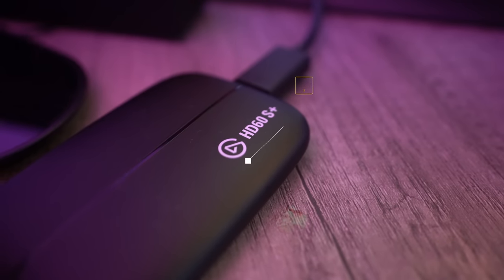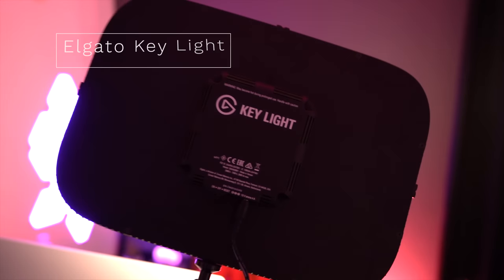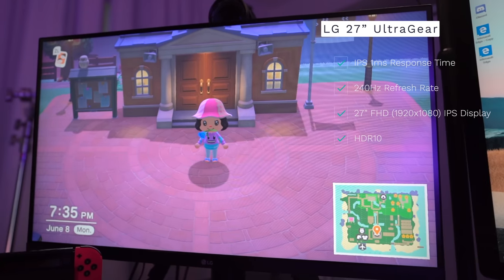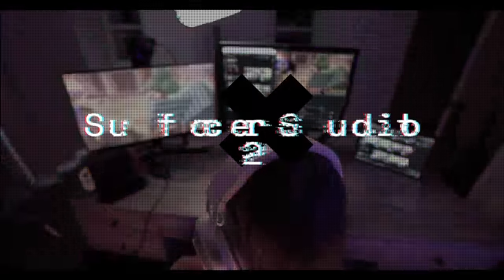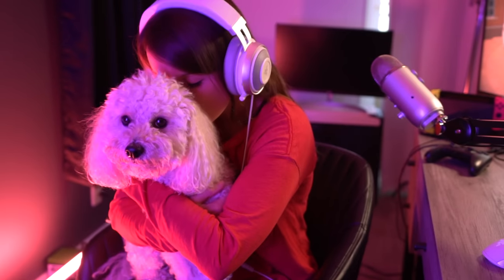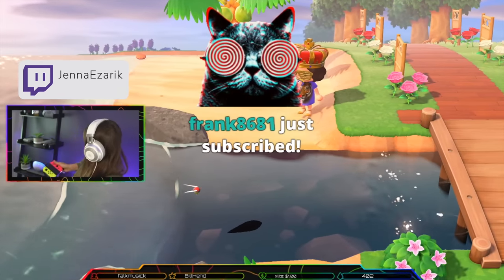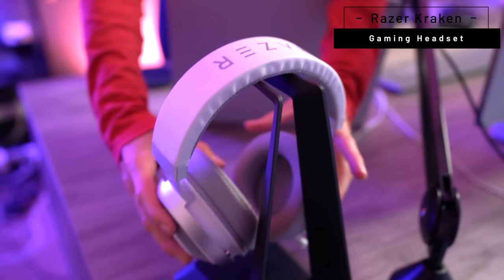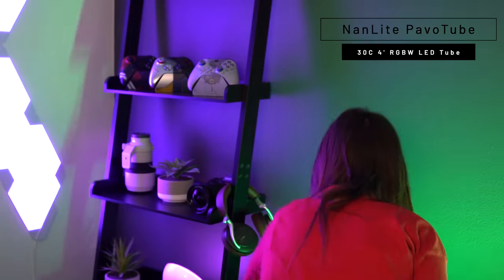My Streaming + Gaming Set Up!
I recently started streaming video games and wanted to share with you my current set up!

Gear In This Video:
24-70 f/4
27" LG Monitor
Razer Kraken
Yeti Mic
Mic Arm Stand